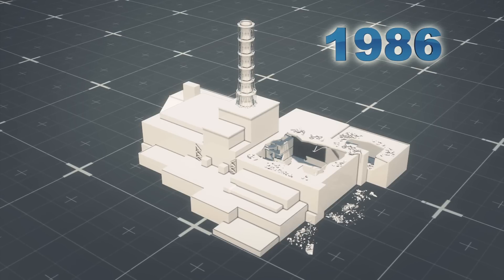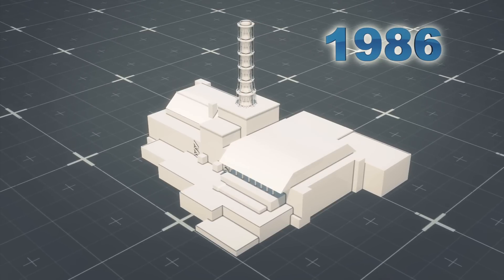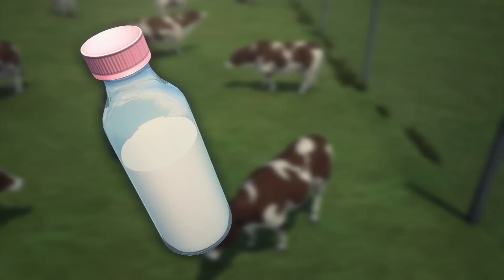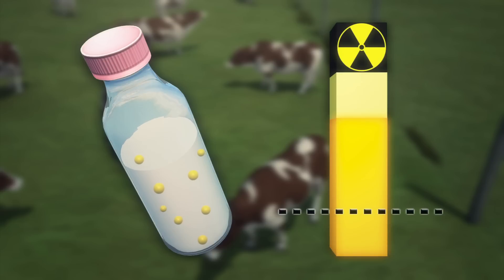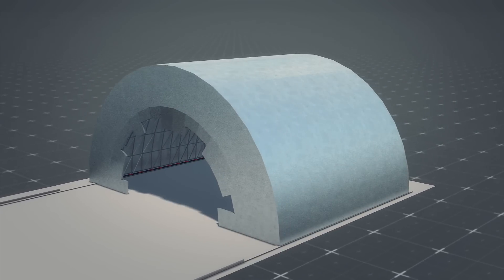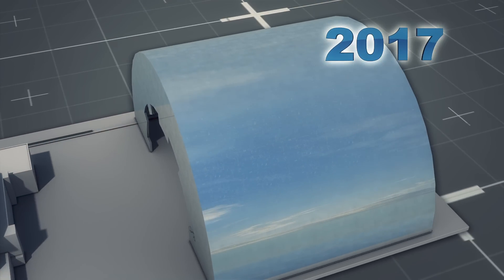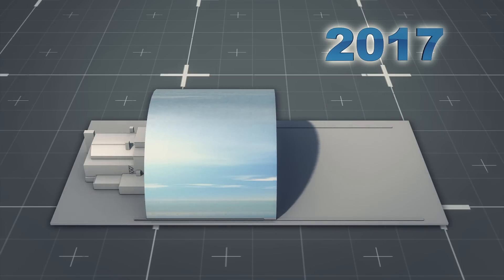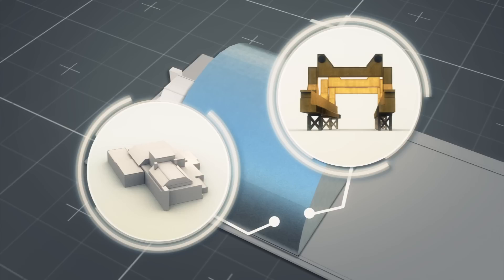Chernobyl anniversary: Radiation still being contained 30 years later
Thirty years after a botched experiment resulted in a catastrophic nuclear disaster, engineers are still working to contain the radiation.

Reuters reports that on April 26, 1986, an explosion tore through a reactor at the Chernobyl nuclear power plant in Pripyat, Ukraine. It sent deadly clouds of atomic material into the air and is considered to be the world’s worst nuclear accident.

Months after the blast, a concrete sarcophagus was built over Reactor 4 to contain the radioactive material inside.

Years later, radiation is still present. A recent investigation carried out by the Associated Press showed that milk from nearby farms contained a radioactive isotope 10 times higher than the allowed limit.

With the sarcophagus having since deteriorated, engineers are currently building a giant stainless steel arch more than 350 feet high and 500 feet long to replace it, according to the Wall Street Journal. Called the New Safe Confinement, the 36,000-ton structure will be wheeled in place upon its completion in 2017, effectively sealing the sarcophagus.

Giant hover cranes in the arch will then disassemble and clean up the exploded reactor contained inside, reports National Geographic.

More than 40 countries donated funding for the arch, which is expected to prevent further leaks for the next 100 years.